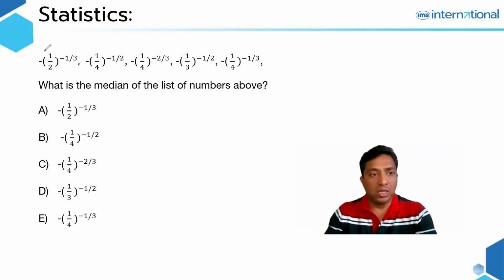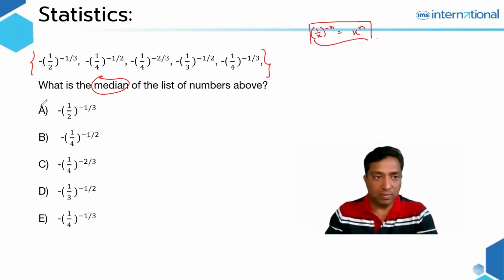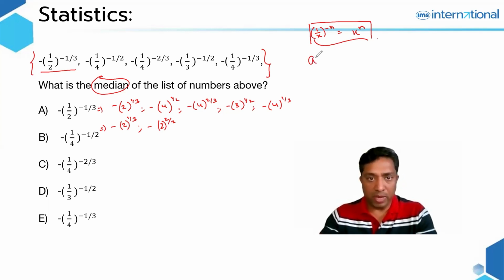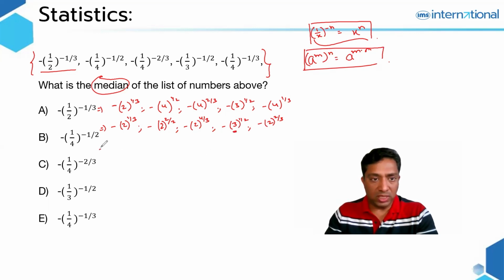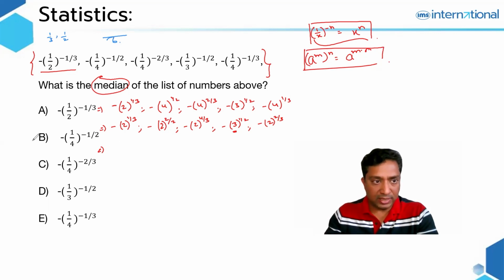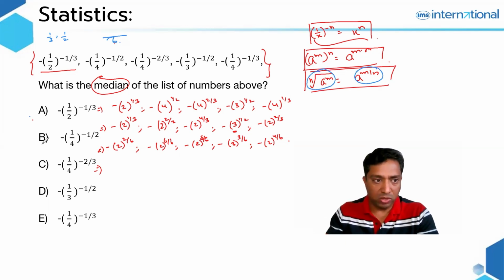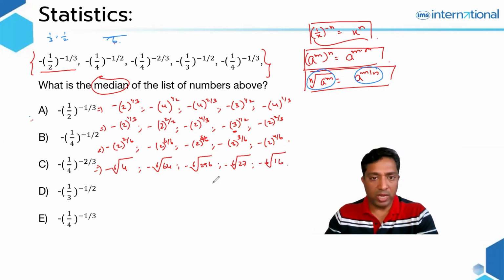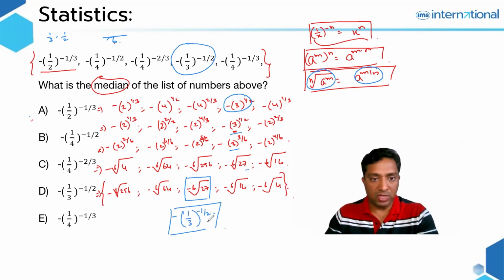Solving GMAT Quant Statistics Tough Questions | GMAT Preparation | Sainath Katurripalli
Master GMAT Quant Statistics with Sainath Katurripalli! Dive into challenging GMAT Quant questions on statistics and elevate your preparation. In this insightful session, Sainath shares expert tips, problem-solving strategies, and detailed explanations to help you tackle even the toughest questions with confidence. Whether you're just starting your GMAT journey or looking to fine-tune your skills, this video is your go-to resource for acing the Quant section. Watch now and unlock the secrets to GMAT success!